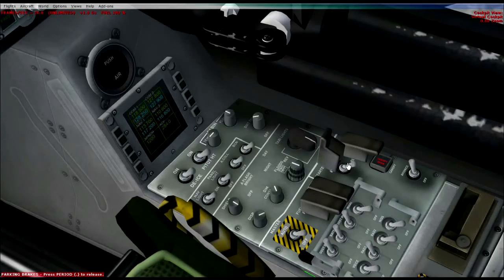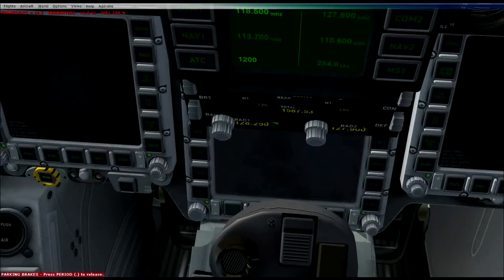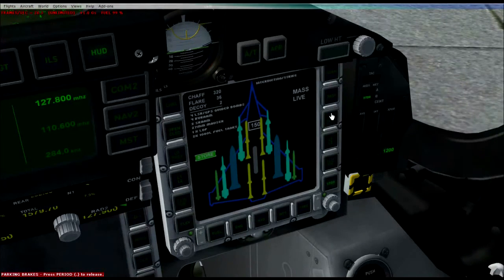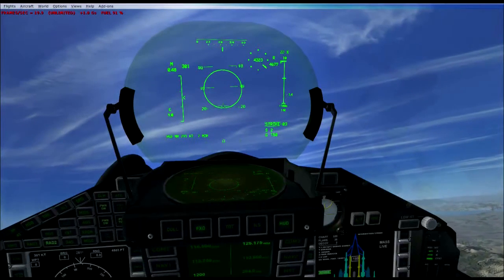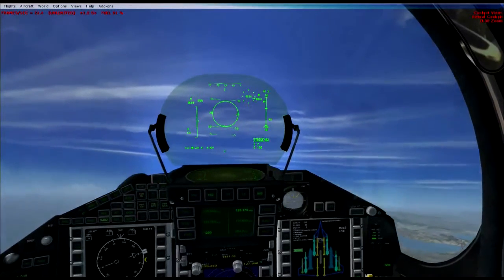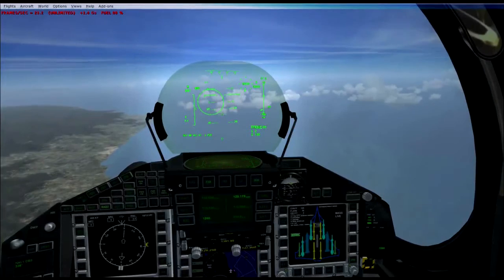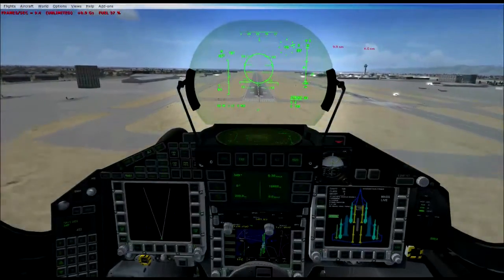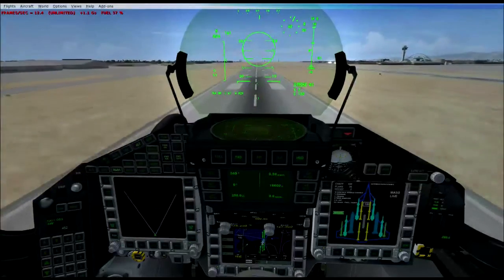[FSX SE] Flightsimguy Reviews JustFlights Implementation of the Eurofighter aka Typhoon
FSG takes a spin in JustFlight's implementation of the Eurofighter Typhoon.  A fun addon to have, but you may want to taper your expectations.